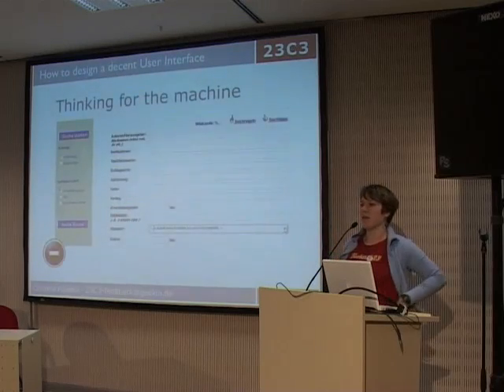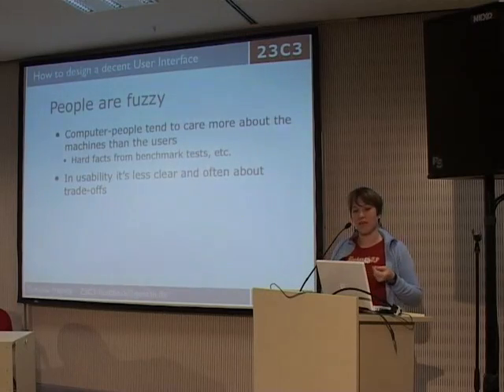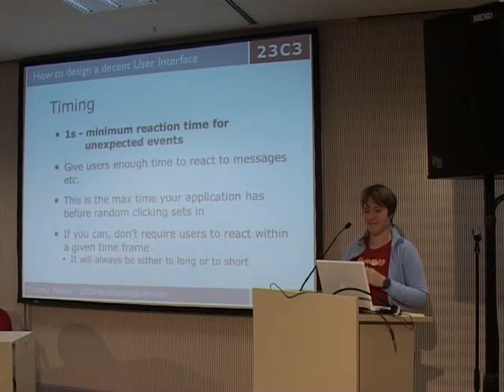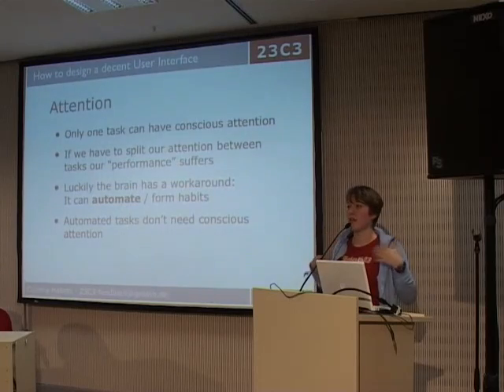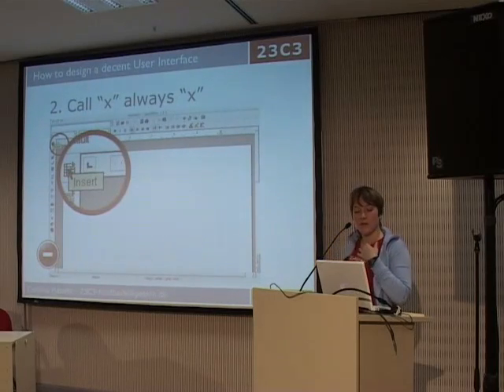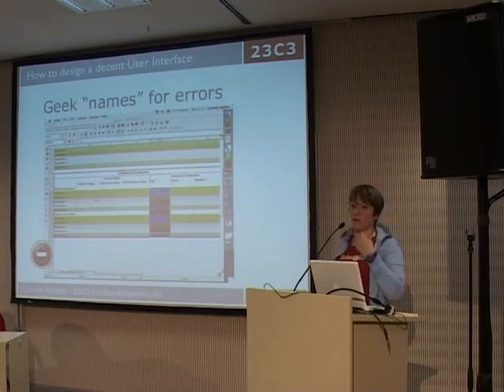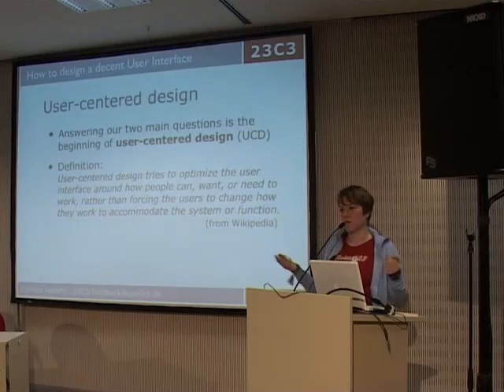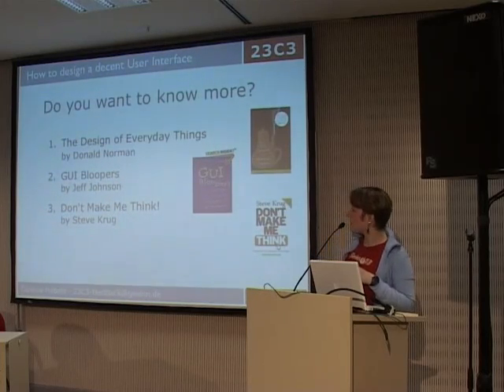23C3: How To Design A Decent User Interface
Speaker: pallas (Corinna Habets)

Take a look at software from a user's point of view and improve your applications

Prepare to be brainwashed! This talk wants you to switch from the developer's perspective to that of an average user to design better UIs.

Let's face it, there's a lot of 'hard to use'-software out there. Worse, we're among those who program it. If we now consider that for average users the UI practically _is_ the application (i.e. as much as we may wish to, they don't care whether it's programmed well, only if they can use it) this is a catastrophe. Instead of empowering users, software often leaves them frustrated.

This talk wants nothing less than to change your view on software and the way you develop it. The talk will introduce 'user-centered' design and show you how to: Know the user - Know the task - Act accordingly!